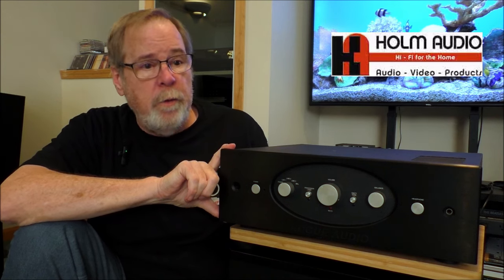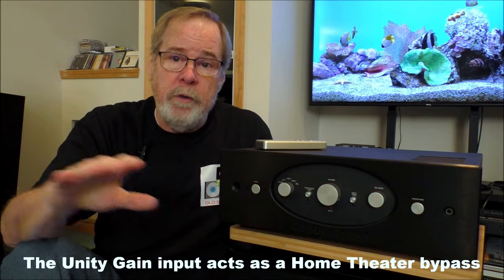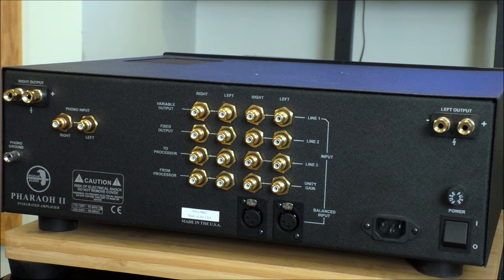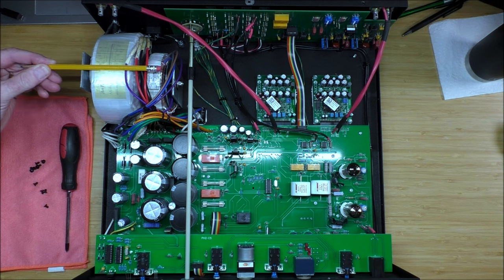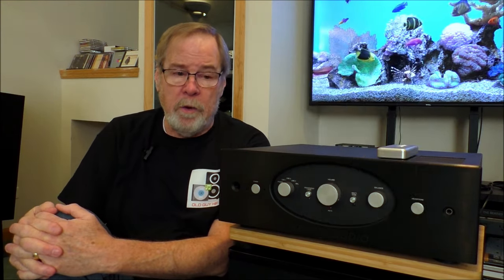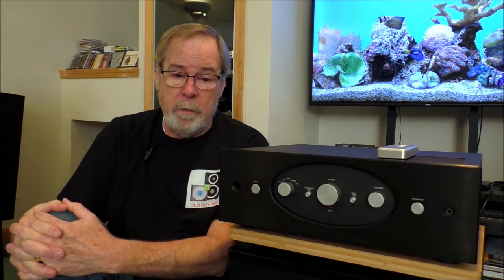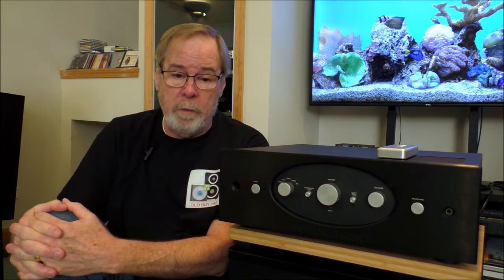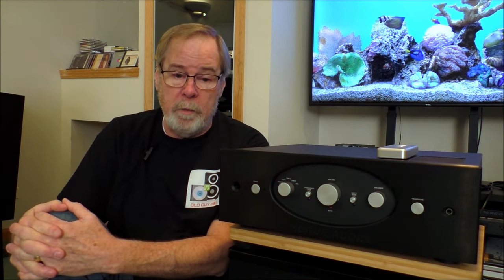For $3995 you get power from the Gods! Great sounding Tube/Class D Hybrid amp. Tutankhamun approves.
The Rogue Pharaoh II is an amazing combination of Tubes and Class D. Sweet and Powerful all in the same chassis. Detailed and engaging it will encourage you to listen for hours and dig into your collection.

Thank you to Holm Audio here in the western suburbs of Chicago.

DACs:
• LAIV Harmony R2R DAC: •

Accessories:
• I also use a remote-controlled line level switcher

Headphones:
• FiiO FT5 Closed-Back Over-Ear Open-Back Planar Magnetic